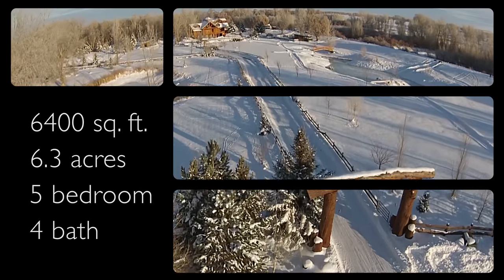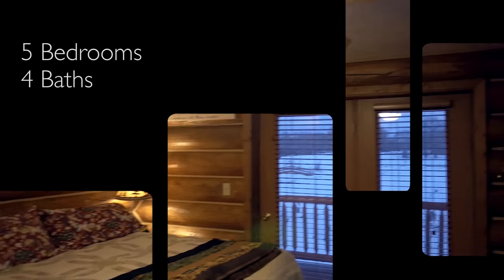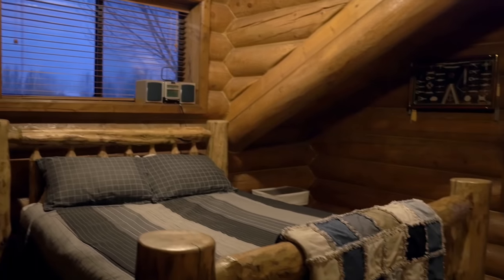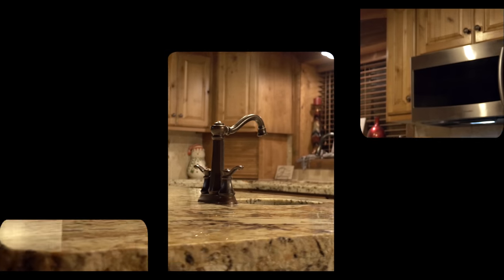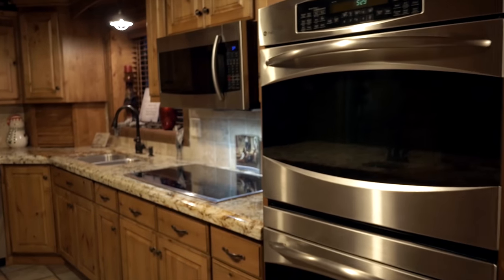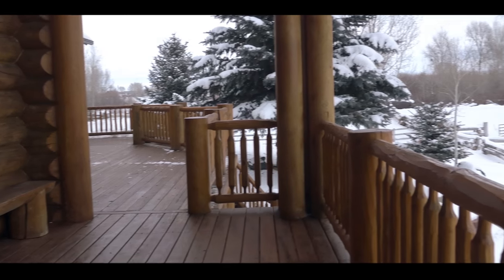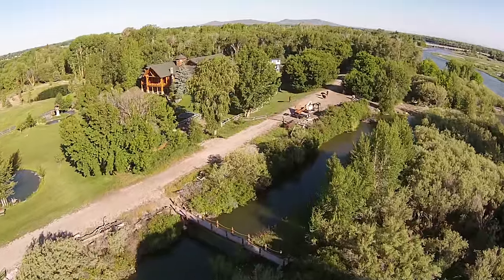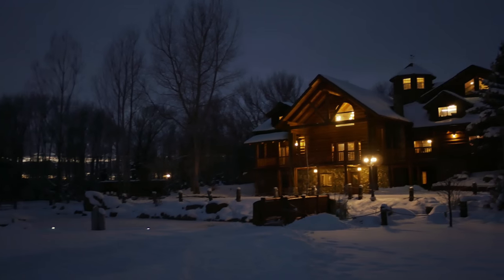678 N 4212 E Rigby Idaho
George Wilson Idaho's Real Estate

Live like Royalty in this LOG PALACE and own your own PIECE OF PARADISE. This truly is a modern CASTLE with a tower, hidden passageways, and surrounded by water. The property has over 1000 feet of river frontage on the Snake River. This AWESOME home is Large enough to entertain 100s but cozy enough for intimate family time. It has 5 Beds/4 Baths. The Master Bath has heated floors, an enormous walk in shower, jetted tub for 2, and a huge walk in closet. With rooms galore to gather in and spend time together. It has 3 Living/Family Rooms, a Play Room, Music Room, it even has a log home inside the log home. When work needs to be done there are 2 offices with beautiful views of the river. You can also escape to the tower to read or watch a movie. The kitchen is top of the line with Granite counter tops, double ovens, and plenty of work space. There is an indoor water feature with fish as well as the 2 self-maintained ponds loaded with several varieties of trout, bass, blue gill and perch. The property has expansive grass areas and a secluded picnic area. It is even connected by a footbridge to a private island surrounded by the Snake River. On 6.3 acres it has out buildings and a shop for the toys. This home is AMAZING and is a must see LOG PALACE!!!